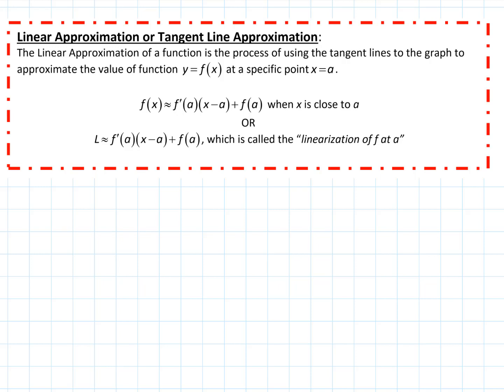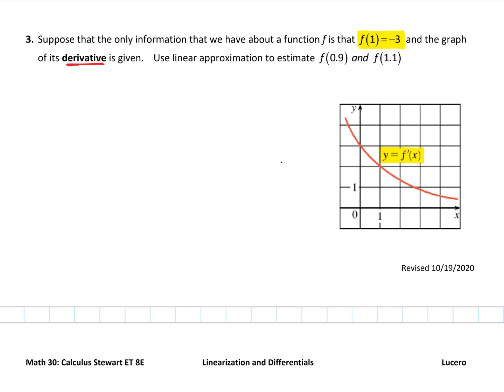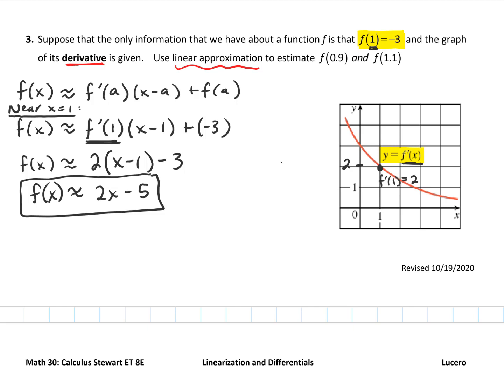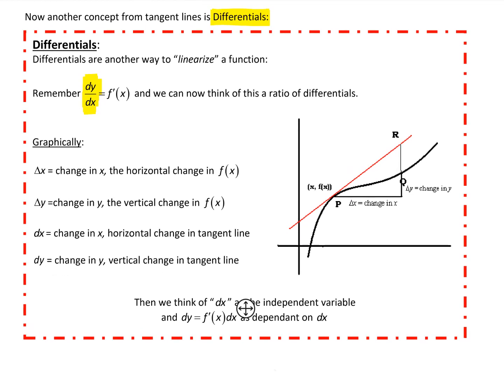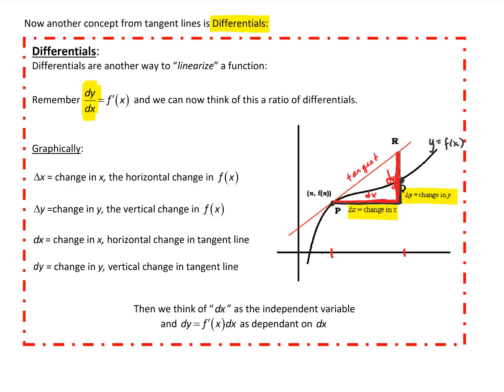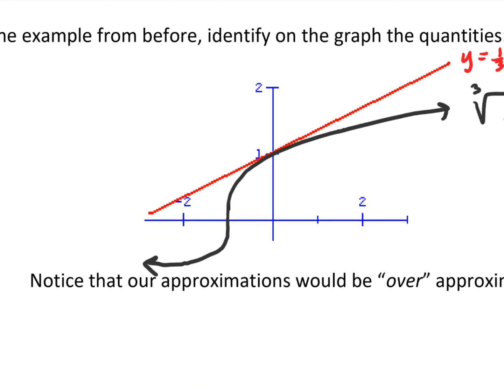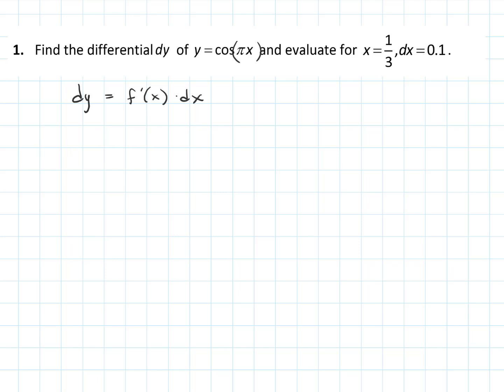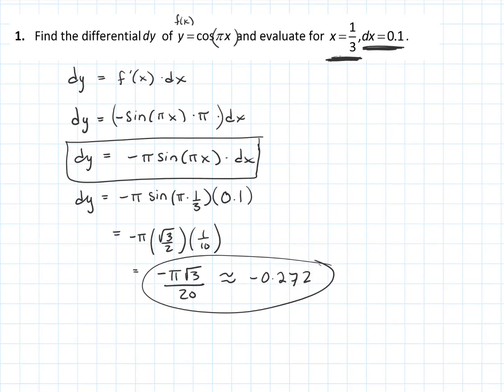4_6 Linear Approximation and Differentials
Another example of linear approximation or tangent line approximations to a function f at a point a.  Also includes an introduction and example to differentials.  Corresponds to Section 4.6 Linear Approximations and Differentials in Briggs/Cochran ET 3E and/or Section 3.10 Linear Approximations and Differentials in Stewart Calculus ET 8